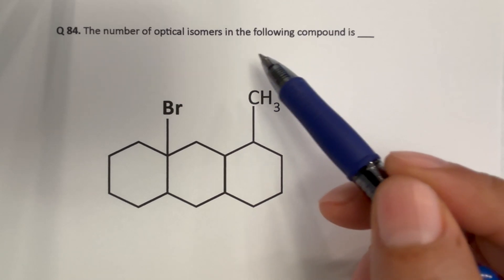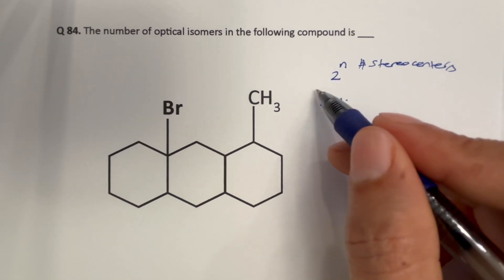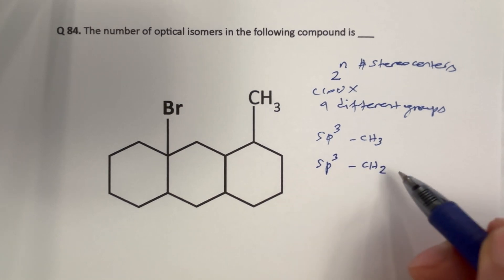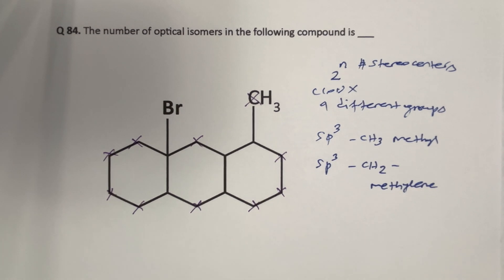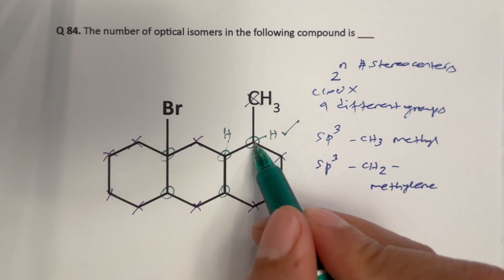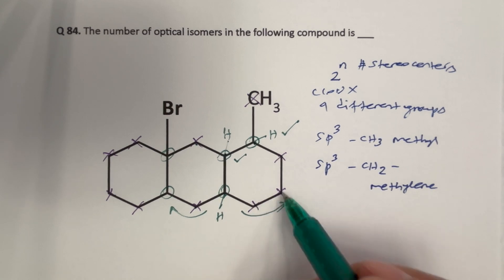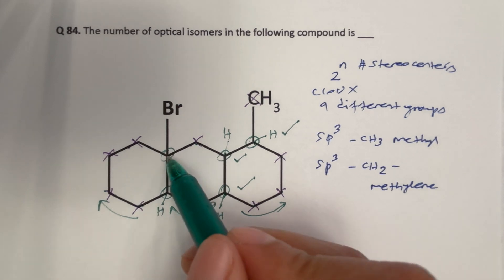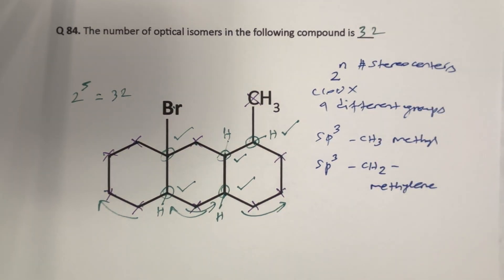The number of optical isomers in the following compound is ___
Finding Chiral Carbons in Organic Molecules